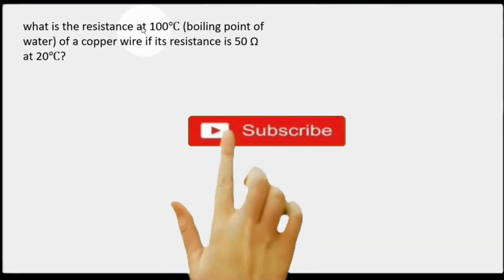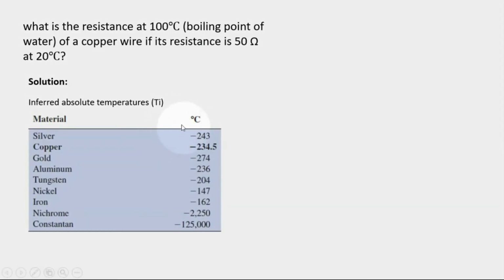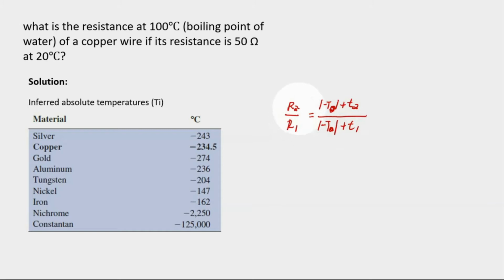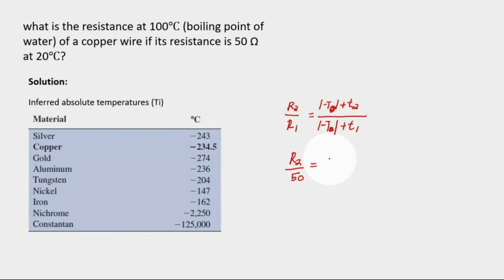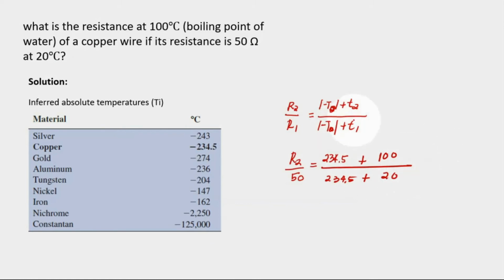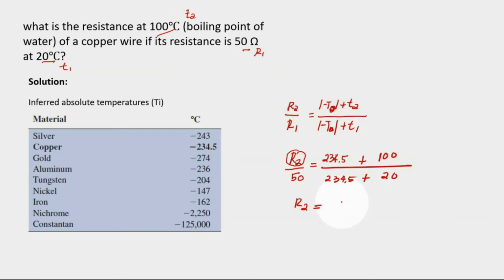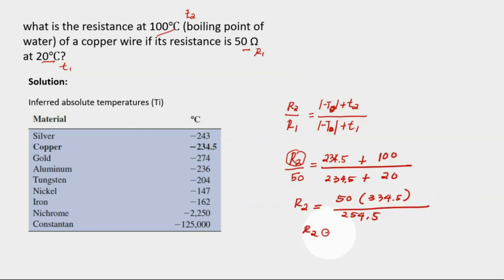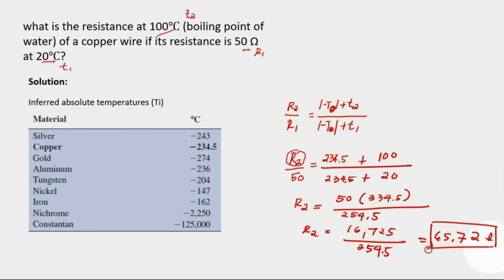Temperature & Resistance Sample Problem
Basic problems in temperature & resistance relationship.